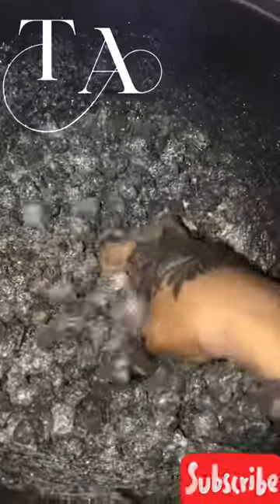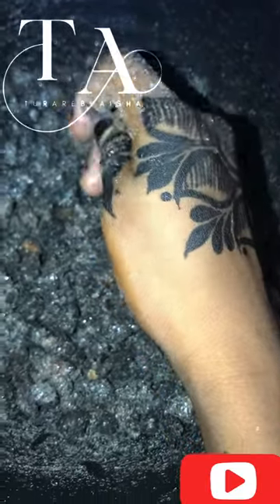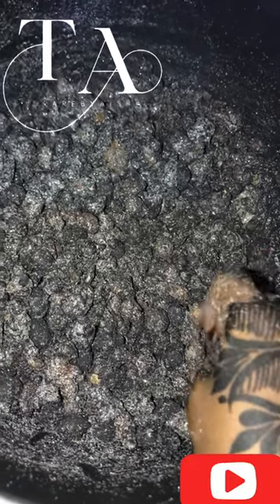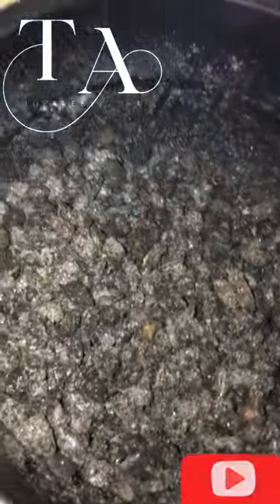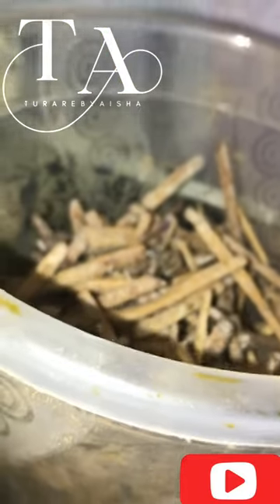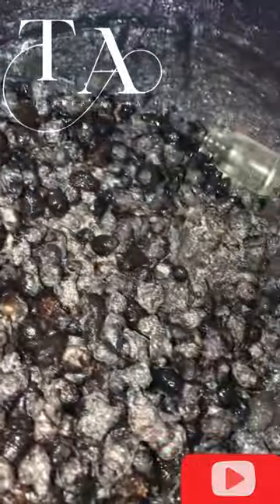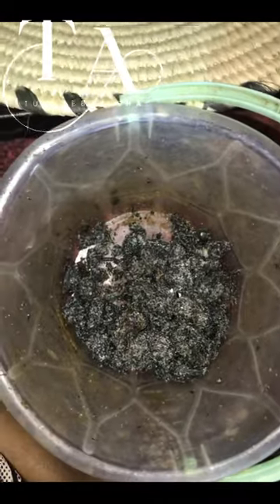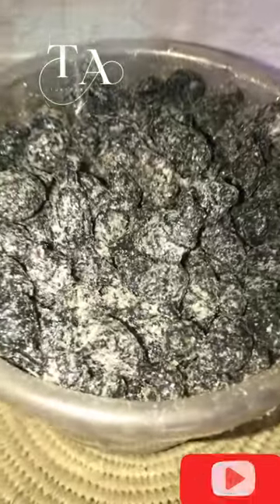How I Make Senegalese Gowe Incense|Kajiji Turarenwuta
Hello Turarenwuta Family.
In this video I will show you how I make my kajiji turarenwuta which is one of the most popular turarenwuta in Nigeria and some African countries like Senegal,Niger etc
I used Aromatheraphy Islamic oil perfumes known to drive away bad energy,evil and black magic.
You can get this ingredients in Islamic shops and medicinal shops.

Ingredients used
Gowe ball or Kajinguru or Kajiji
Duaul jannah oil perfume
Jannatul naeem oil perfume
Cool weather
Ice cool
Zamzam

More videos on Turaren kajiji